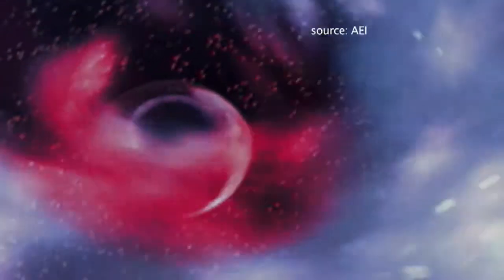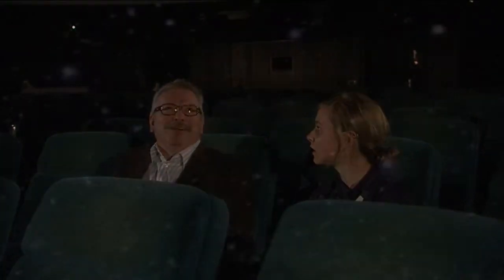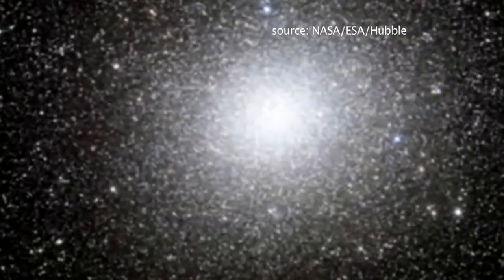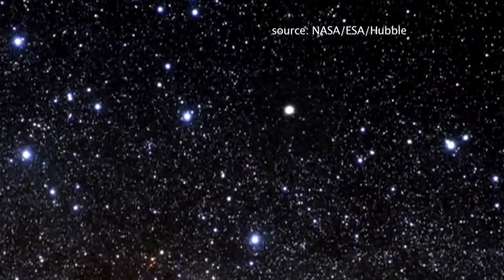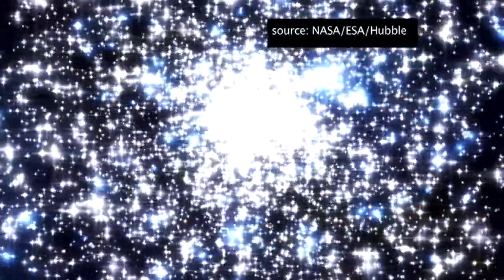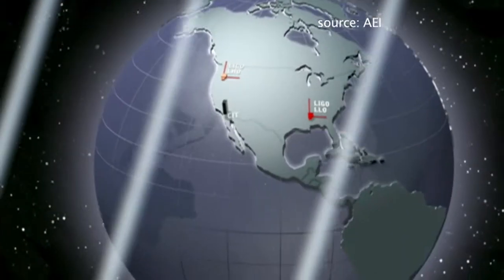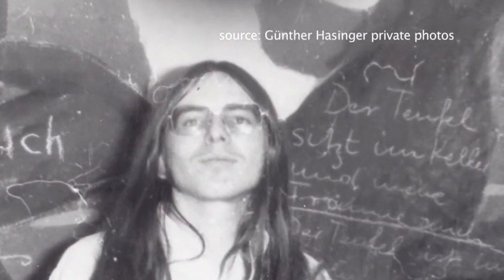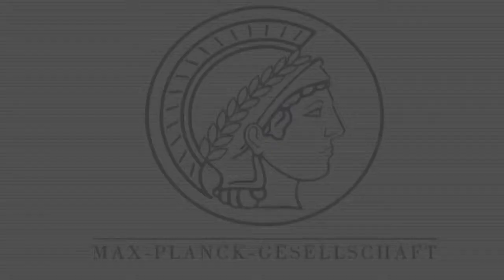Günther Hasinger: Black holes are everywhere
Günther Hasinger gave up a possible career as a rock star with the band Saffran, and instead became a world-leading astronomer specializing in observations of the universe with X-ray telescopes. As Günther explains to Annalie, X-rays are an important way of looking at the universe...